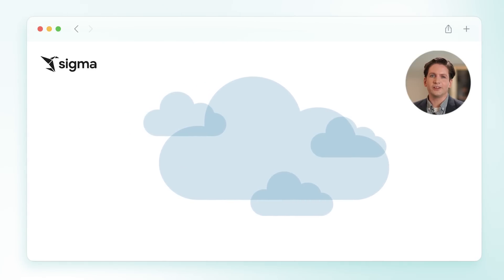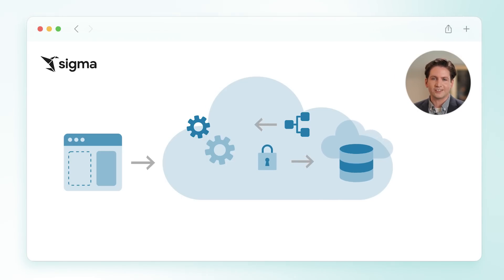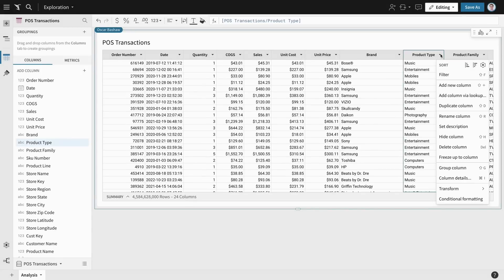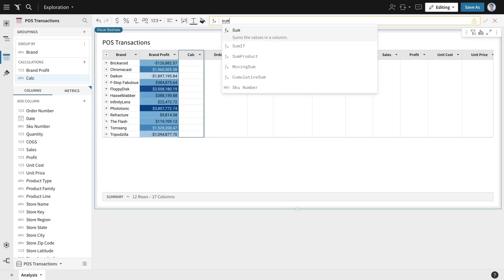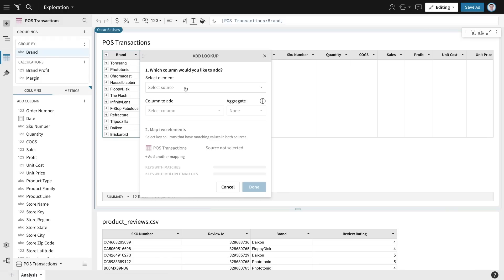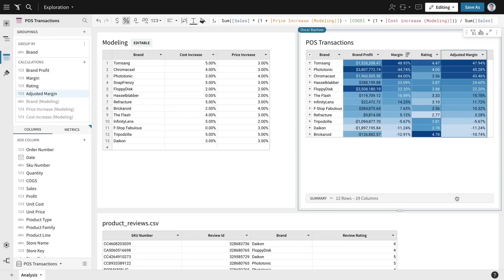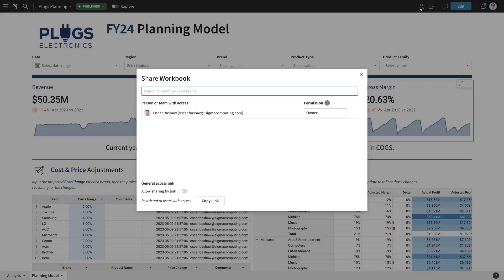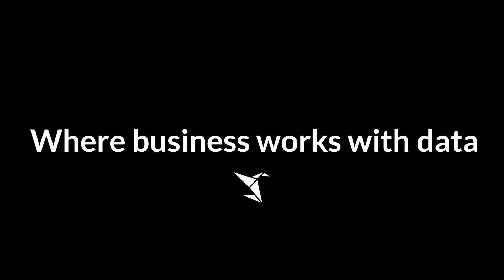Sigma Explained!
A narrated introduction to the Sigma Platform. Works like a spreadsheet with unlimited scale and superior governance. Autogenerated SQL against the cloud data warehouse via a live connection. Drill Down, Collaborate, Embed, Explore, Input Data, and more. Sigma, Where business works with data.